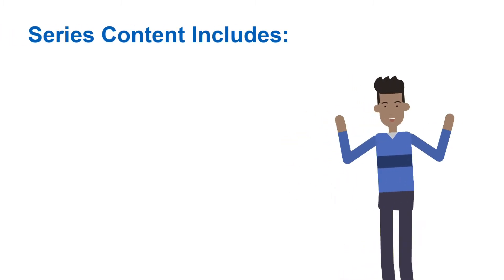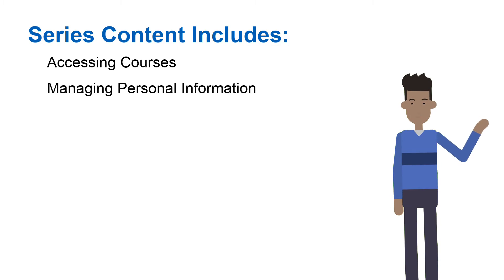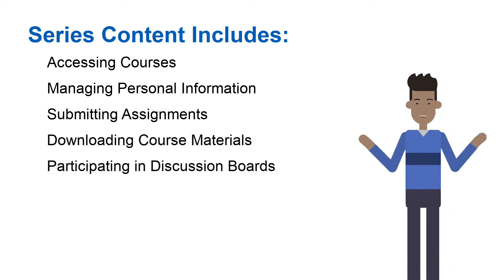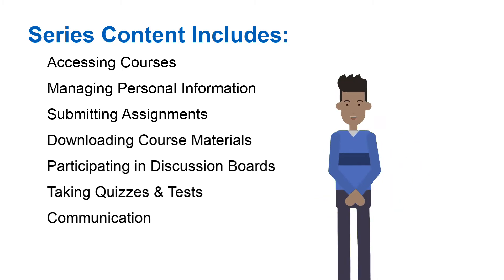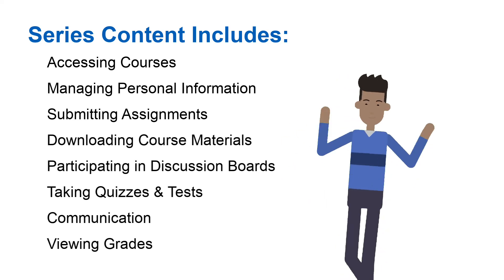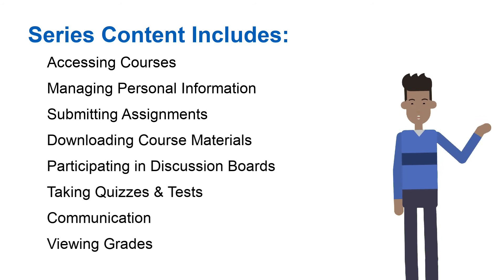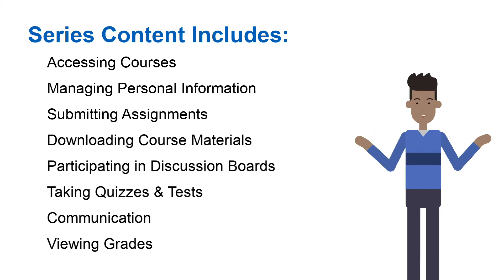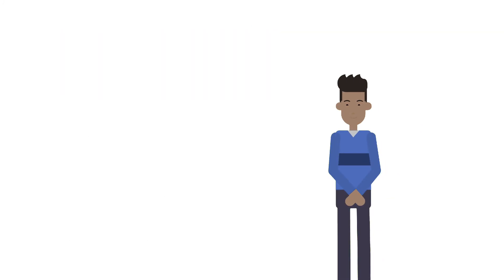Blackboard for Students - Introduction